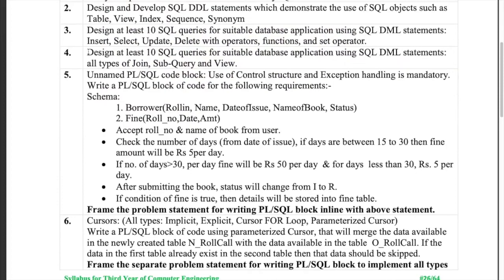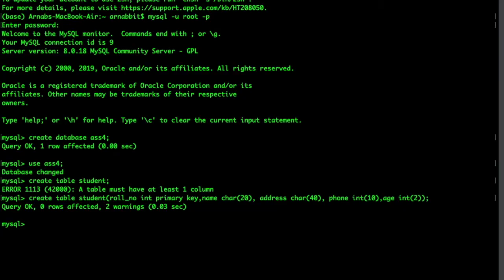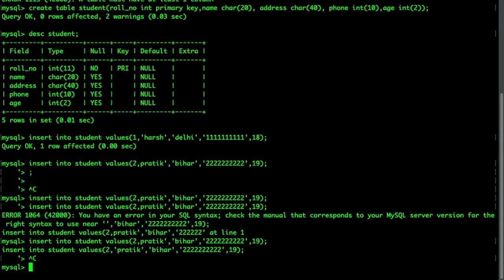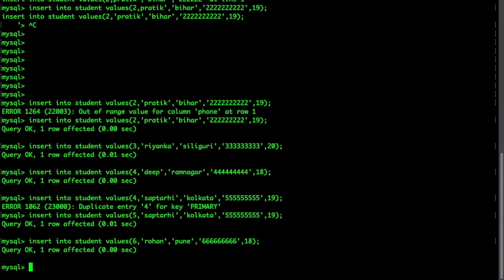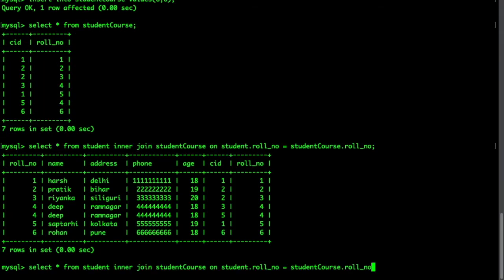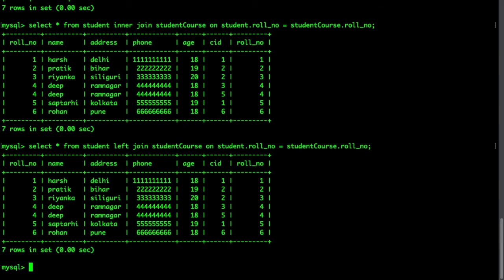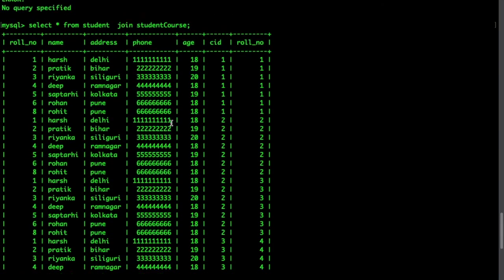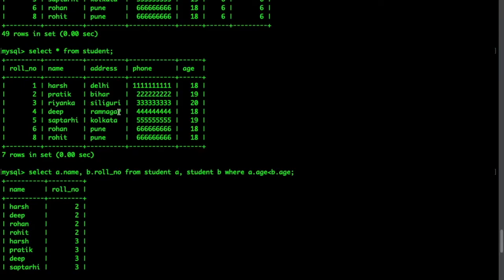Lab Assessment 4 MySQL, SPPU DBMS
Problem Statement :
Design at least 10 SQL queries for suitable database application using SQL DML statements: all types of Join, Sub-Query and View.